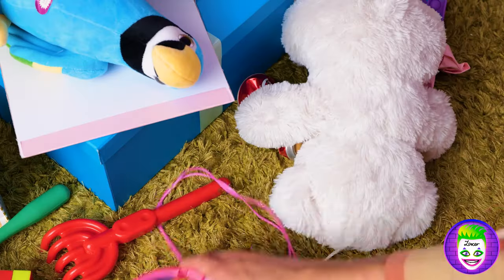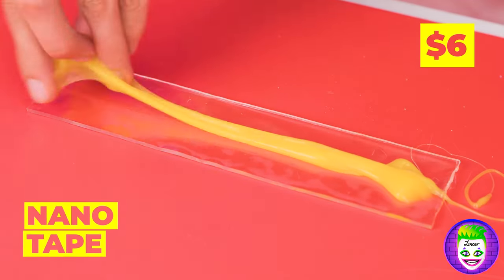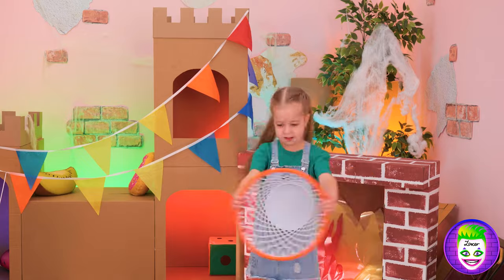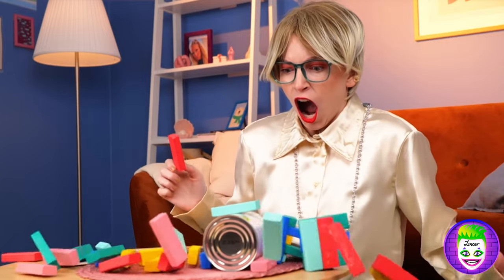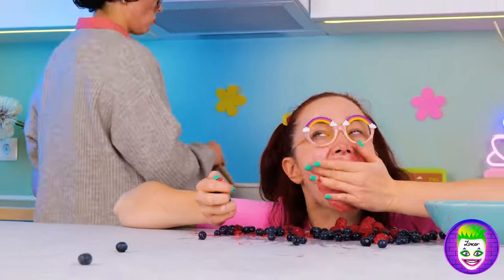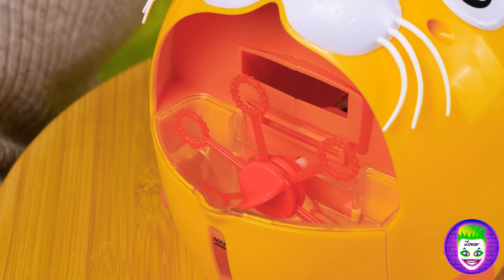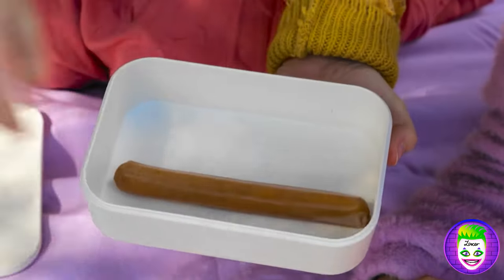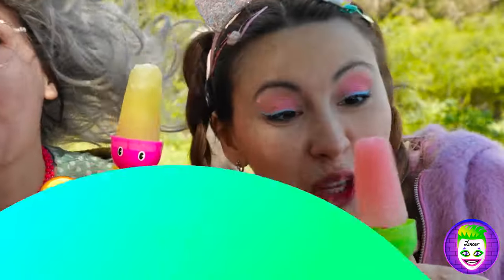Good Mom Vs Bad Step-Mom *Must-Have DIY Parenting Gadgets*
💰👩‍👧‍👦 Get ready for a showdown of parenting wisdom in our latest YouTube spectacle — *Rich Mom Vs Broke Mom Parenting Tips* 💸 *Must-Have DIY Gadgets and Funny Situations*! 🌈🛠️👶

Join us on this rollercoaster of parental advice where the worlds of luxury and frugality collide. It's not just about parenting hacks; it's a celebration of creativity, humor, and the must-have gadgets that make the journey of motherhood extraordinary! 🚀🤰💡

But here's the kicker — we're not just sharing tips; we're inviting you to laugh along with us! Dive into the world of parenting solutions, unexpected DIY gadgets, and the moments that redefine what it means to be a mom, rich or broke. It's not just about the tips; it's about turning everyday situations into hilarious adventures. 😂🤱🔧

Whether you're a parent, a DIY enthusiast, or just someone looking for a dose of family-friendly fun, this video is YOUR ticket to a world where every tip is a trick and every situation is a comedy. 🎥👶🔔

All product and company names shown in the video are trademarks™️ or registered®️ trademarks of their respective holders. We do not make any warranties about the completeness, safety, and reliability. Any action you take upon the information on this video is strictly at your own risk, and we will not be liable for any damages or losses. It is the viewer's responsibility to use judgment, care, and precautions if one plans to replicate. The following video might feature activity performed by our actors within a controlled environment - please use judgment, care, and precaution if you plan to replicate.